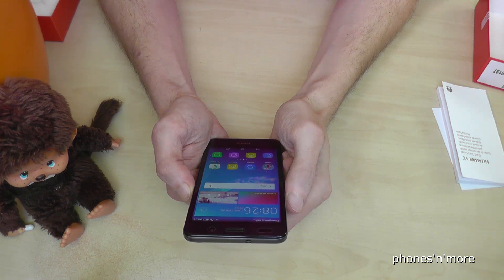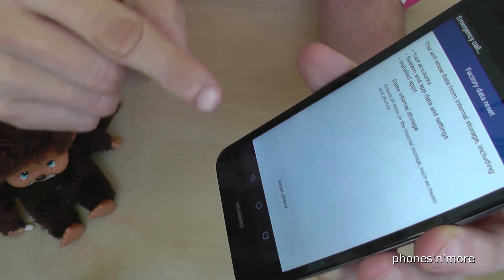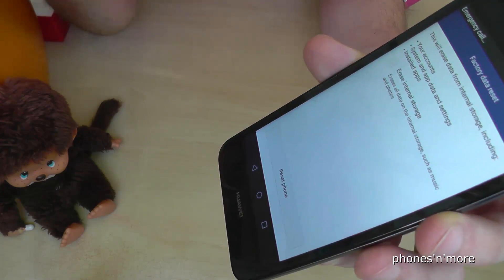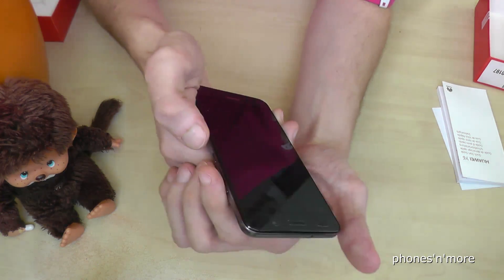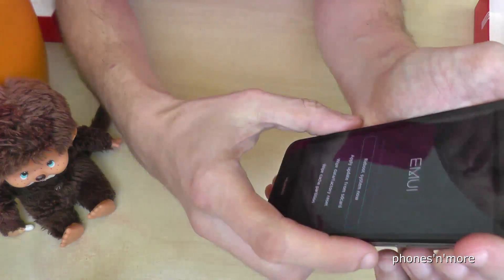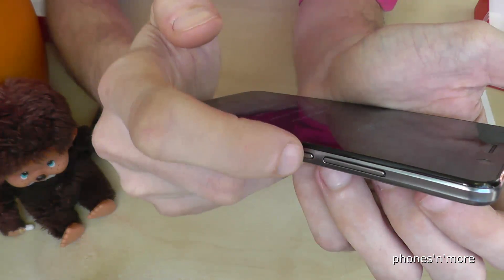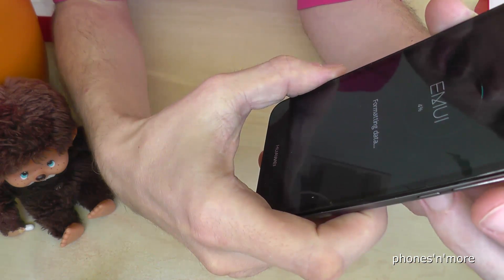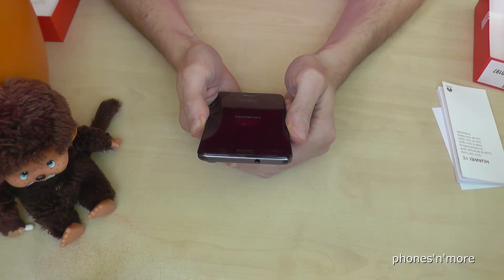Huawei Y6: How to make Factory Reset? (Hardreset, Softreset on Android)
I will show you, how to make a factory reset (Softreset/Hardreset) with the Huawei Y6.